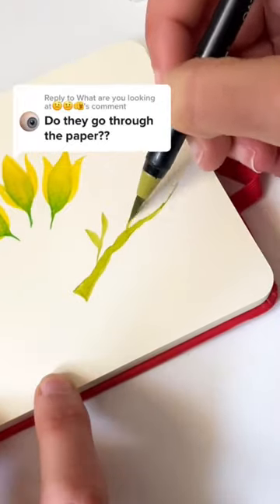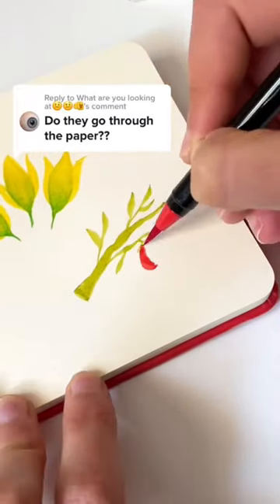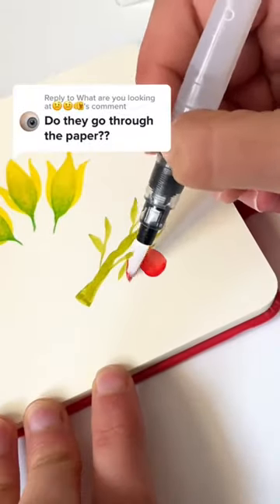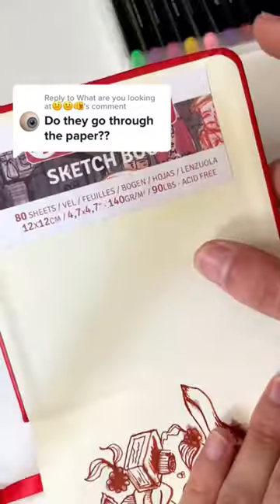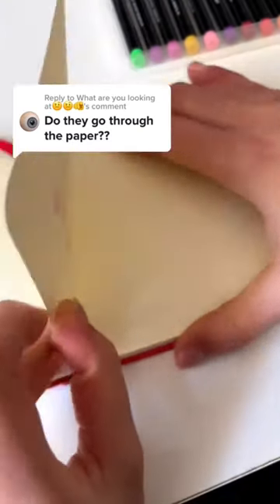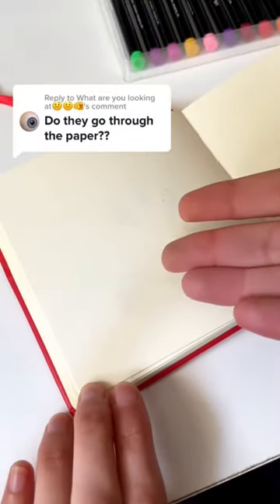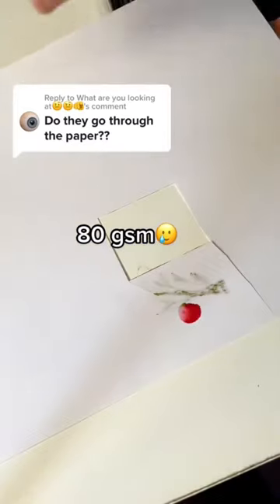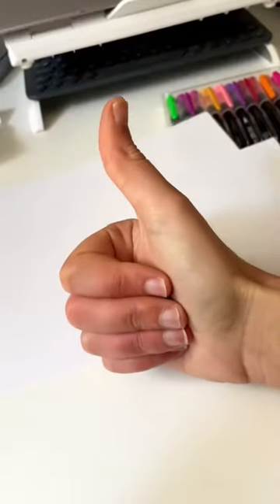Which PAPER should you use with MARKERS!?✨